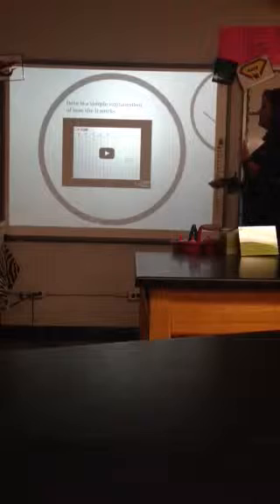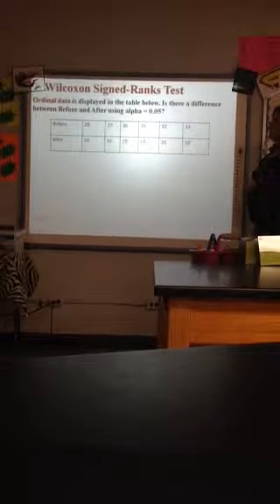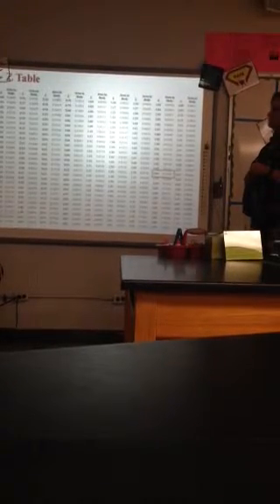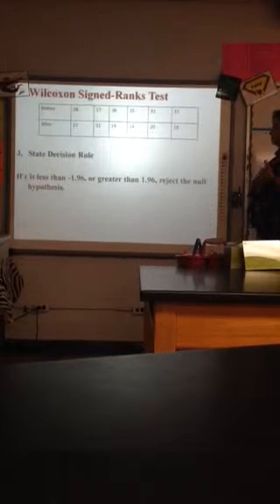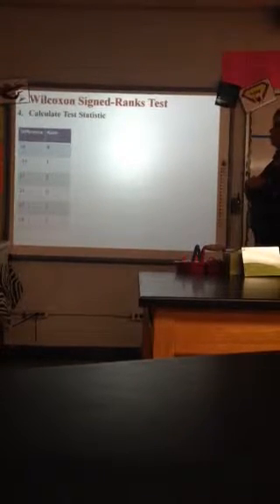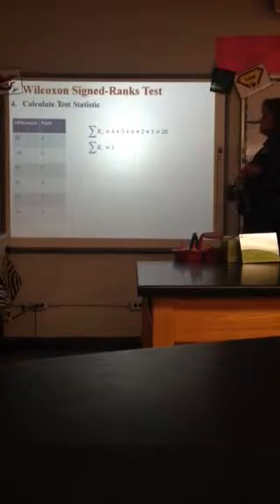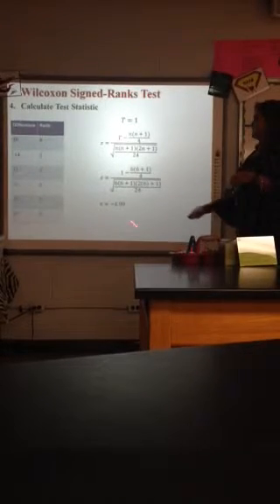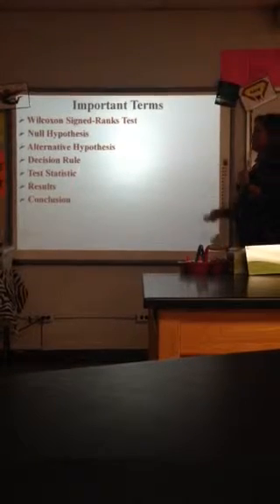Stats The Wilcoxon Rate